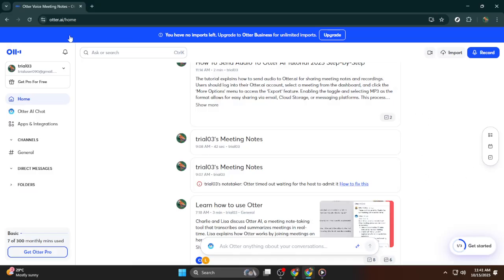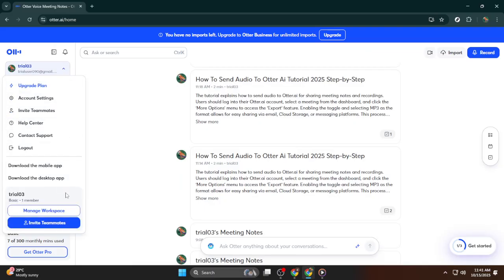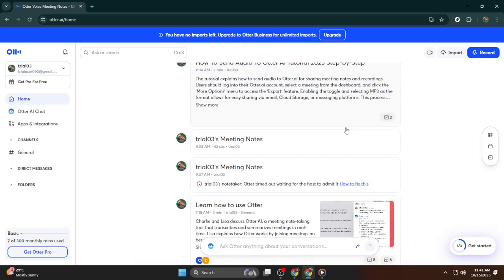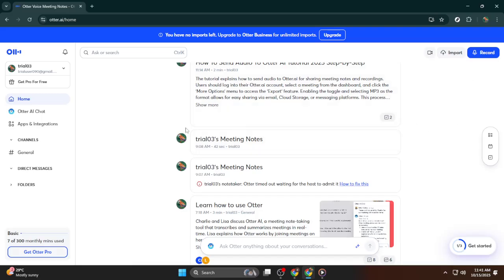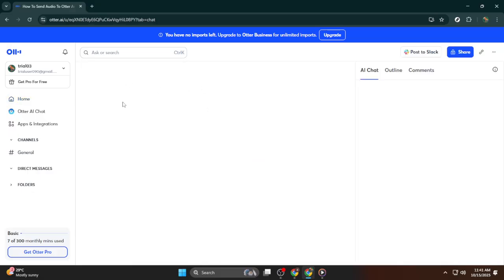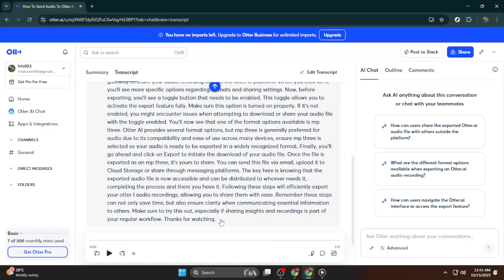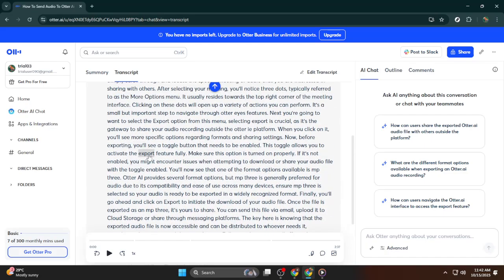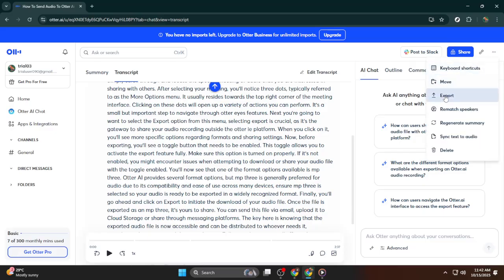How To Use Otter Ai For Podcasting 2025 Step by Step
Want to transcribe and manage your podcast audio effortlessly? 🎙️📝
In this 2025 step-by-step tutorial, I’ll show you how to use Otter AI for podcasting, so you can convert audio into text, create show notes, and streamline your podcast workflow.

You’ll learn:
✅ How to upload podcast audio to Otter AI
✅ How to transcribe episodes quickly and accurately
✅ How to highlight key points and create show notes
✅ Tips for editing and exporting transcripts for your podcast
✅ Best practices for saving time and improving podcast productivity

Perfect for podcasters, content creators, and media teams who want to produce professional-level podcasts with AI-assisted transcription.